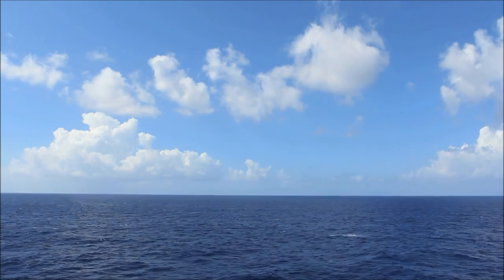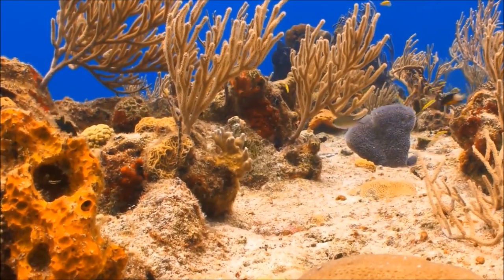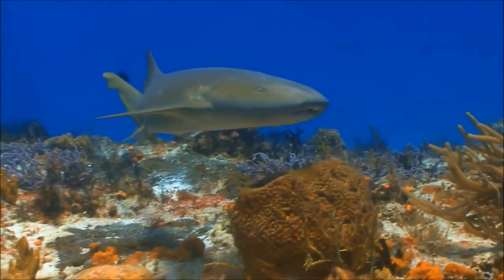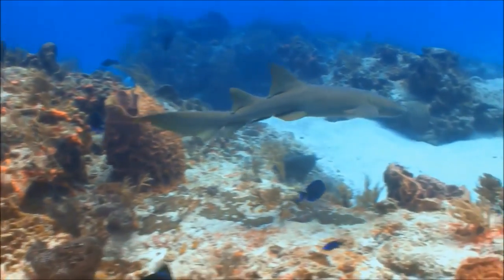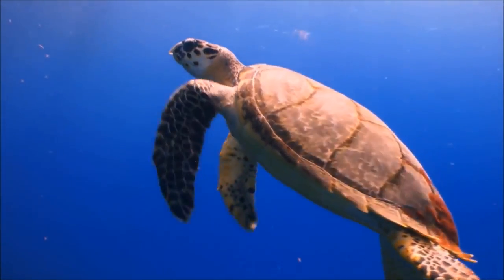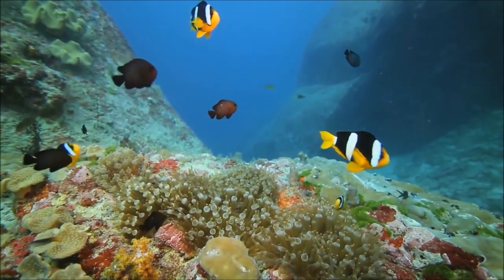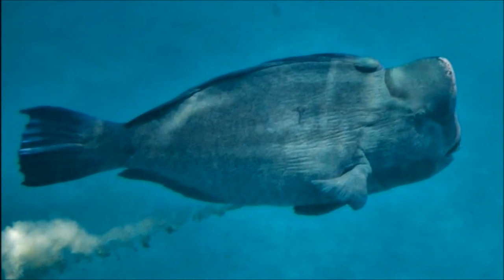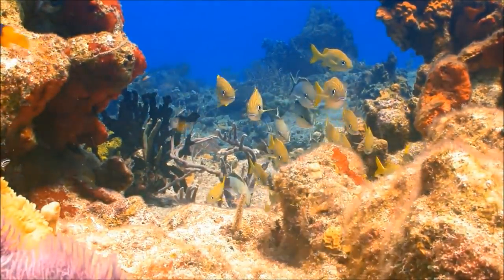Exploring the Coral Reef Learn about Oceans for Kids FreeSchool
Exploring the Coral Reef...credits to FreeSchool...